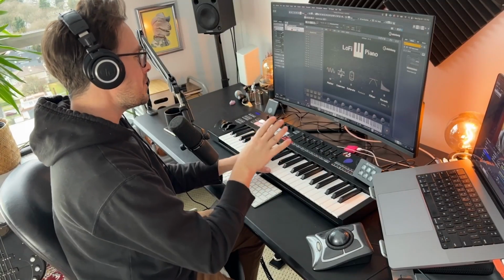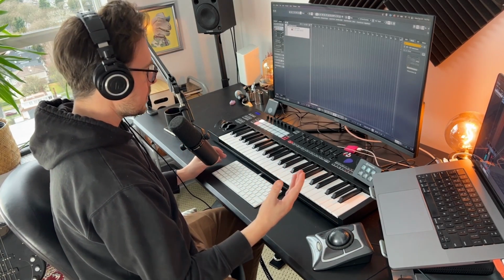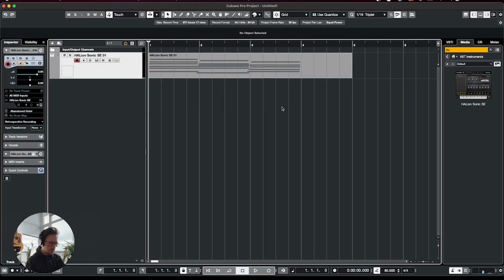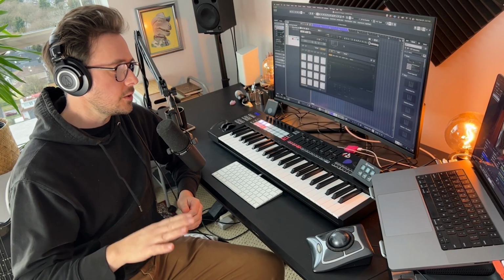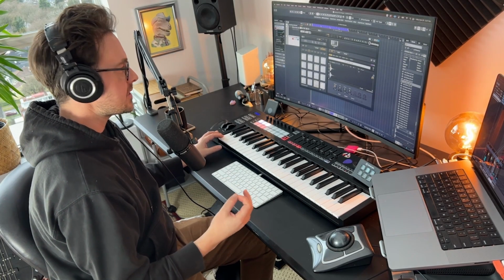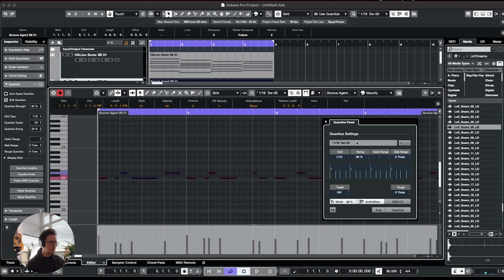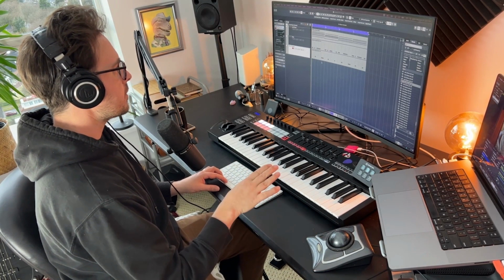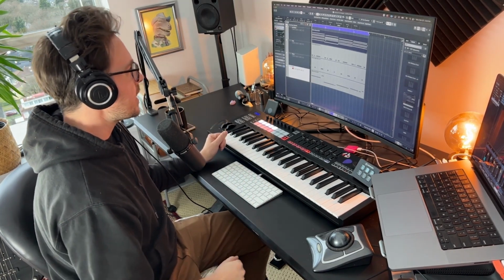Creating Chord Progression & Beat | LoFi Hip Hop Production Basics in Cubase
This series of Cubase tutorials sees Lo-Fi Hip Hop producer Stevie B look at producing a song using only the instruments, samples and plug-ins that come with Cubase, taking a deep dive into sample selection, texture, ambience, arrangement, mixing and mastering. This first video looks at creating a chord progression and beat as the basis of the song, creating the building blocks of lo-fi music production.